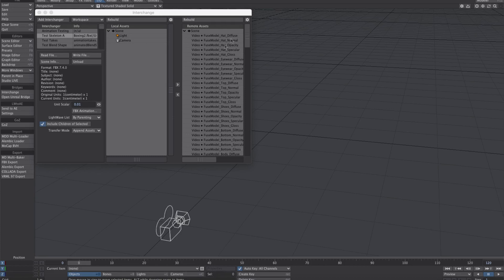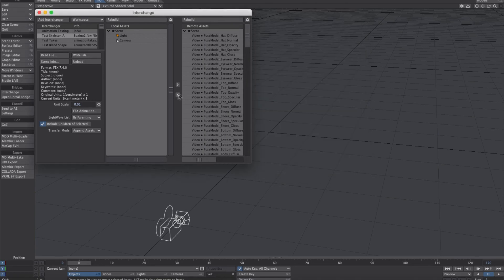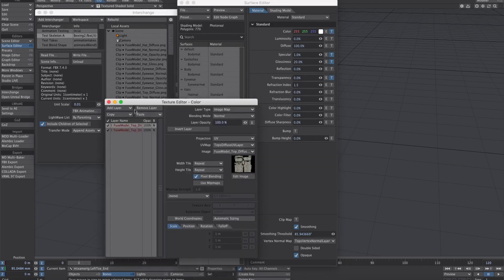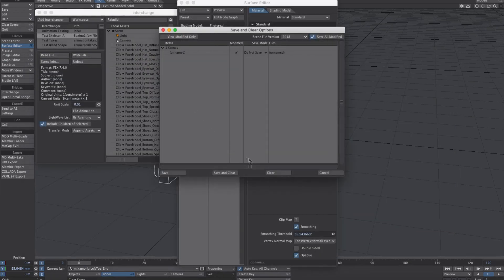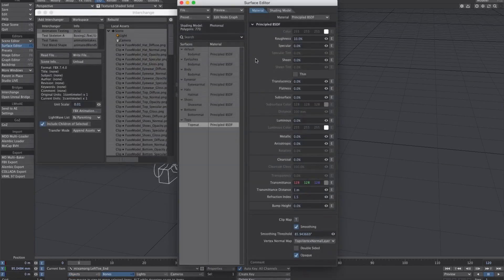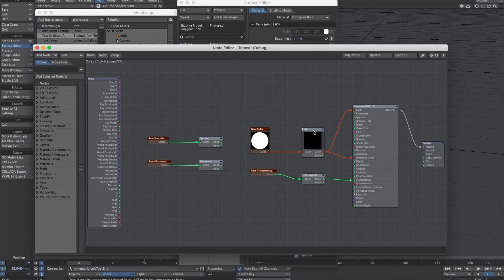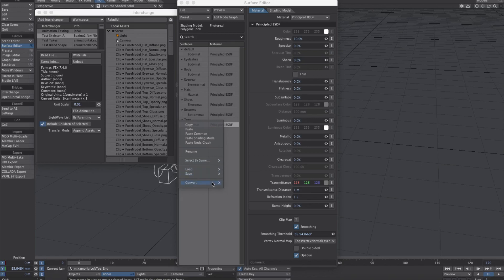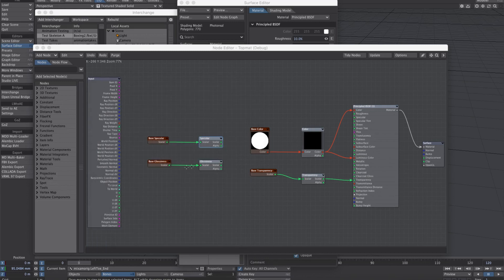FBX Interchange PrincipledBSDFMaterial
LightWave 3D® 2019.1 - FBX option to import materials as Principled BSDF.